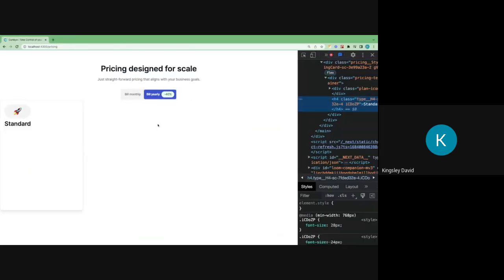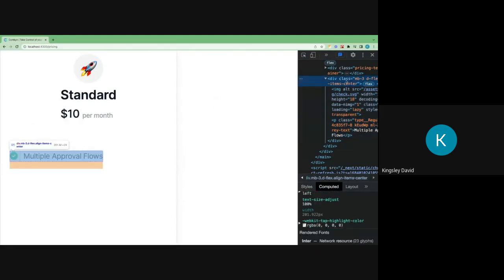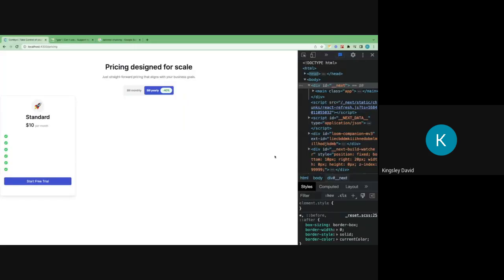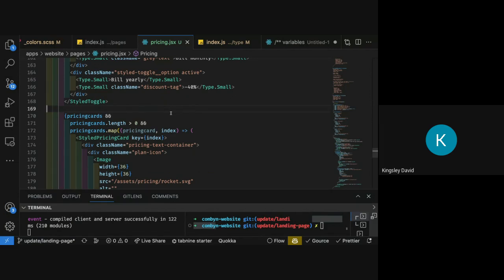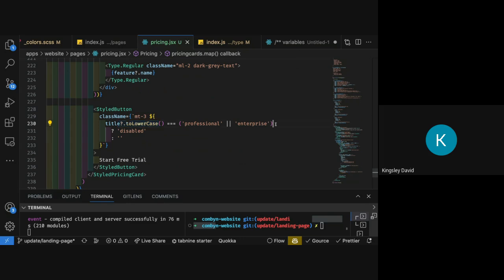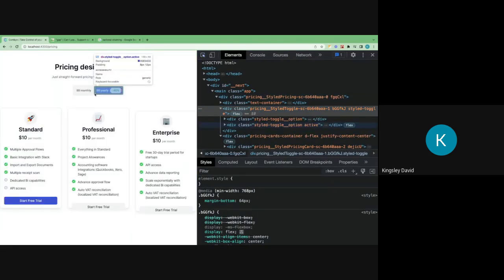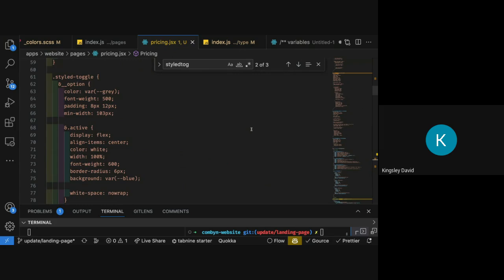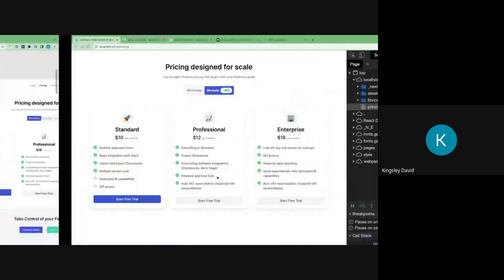Building a simple pricing page with NX, Next.js, React and Styled components - Part 2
This was a quick build for my frontend team to share my thought process and strategies for quickly building a UI in Figma.